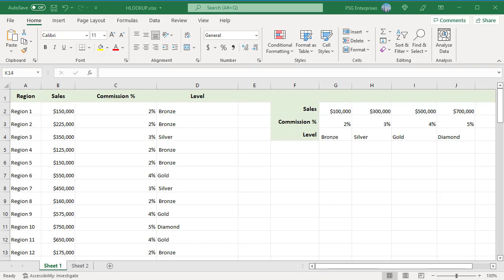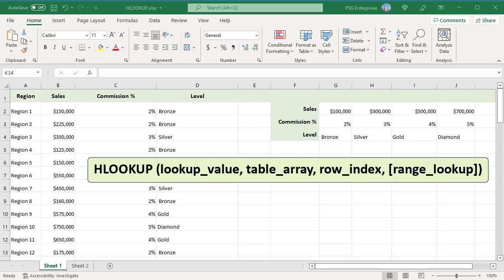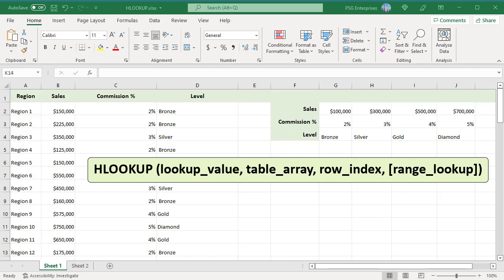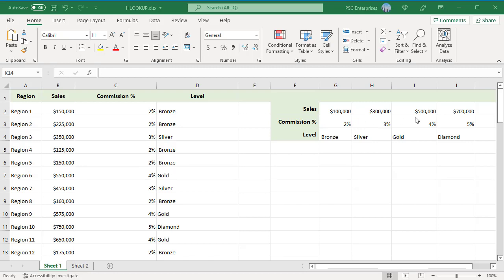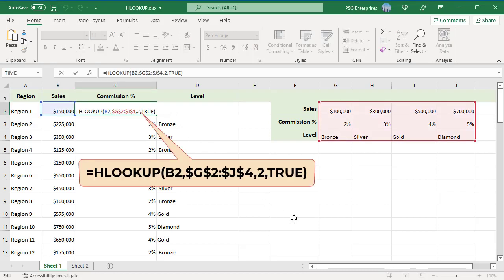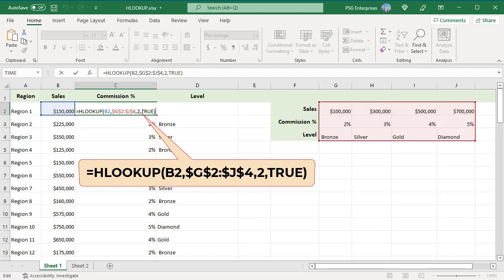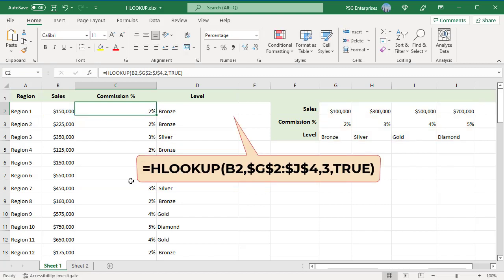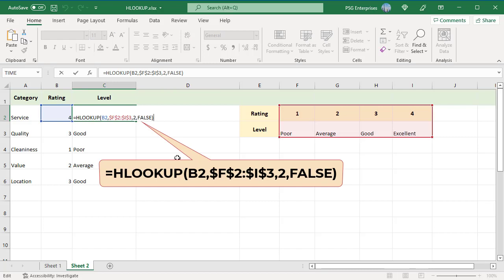How to use HLOOKUP in Excel - Office 365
If the data is structured in such a way that the lookup value is in the top row rather than the first column and you want to look down the rows for data rather than across the columns use HLOOKUP. Using HLOOKUP you can lookup for exact match or approximate match by providing false or true for the last argument. The default value is true if you don't pass any value, which is approximate match.